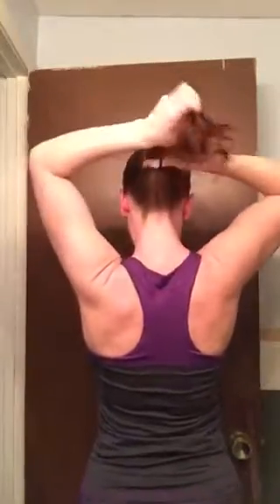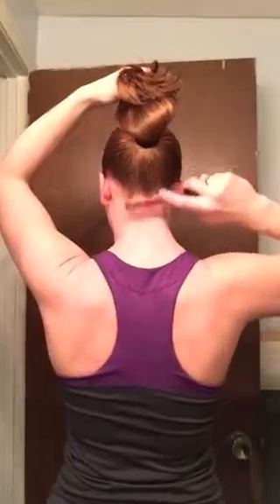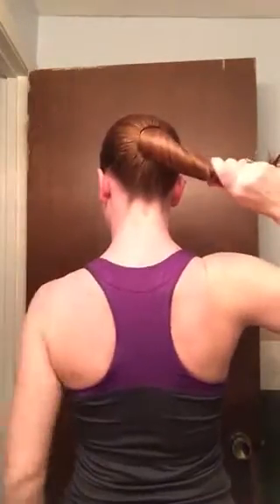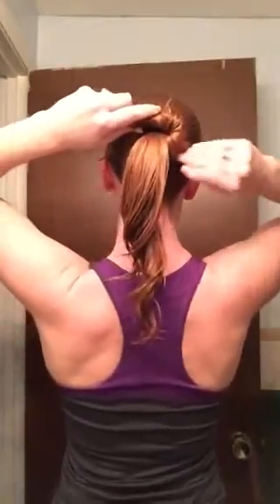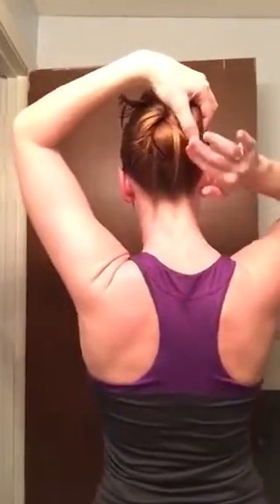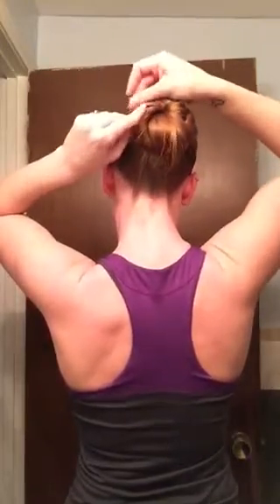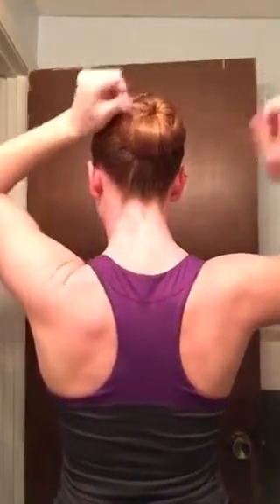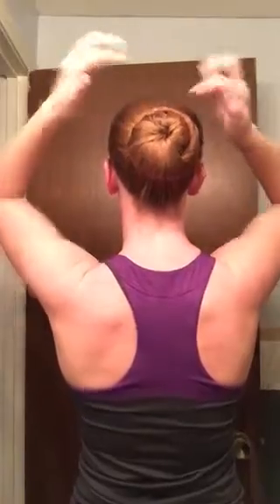How to do a Ballet Bun